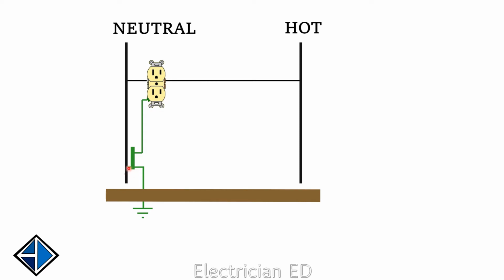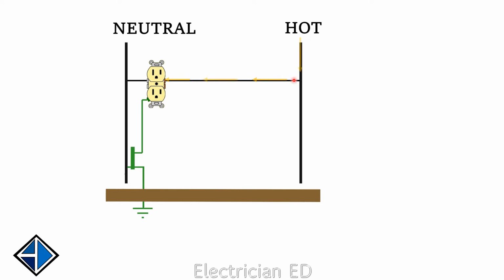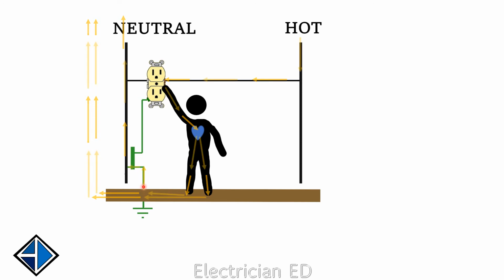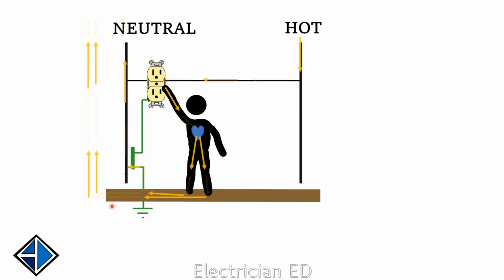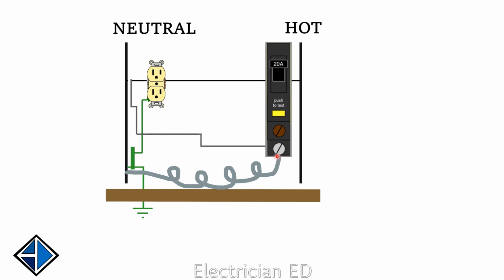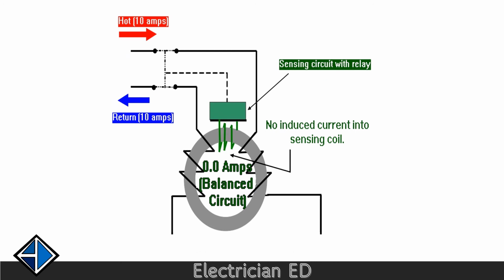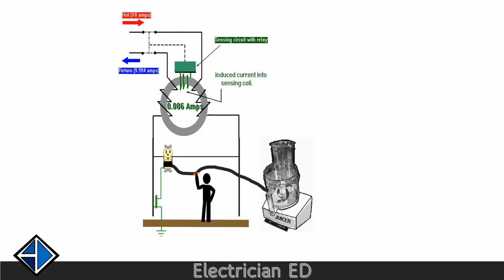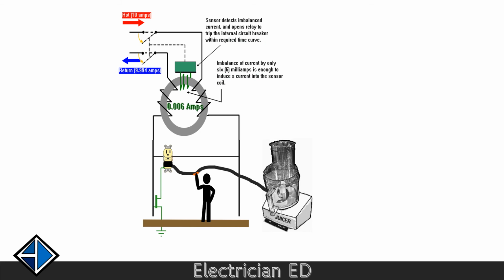Ground Faults and GFCIs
In this video, I explain what a ground fault is, why current travels through the earth, where it is going, and how to hook up a GFCI breaker.